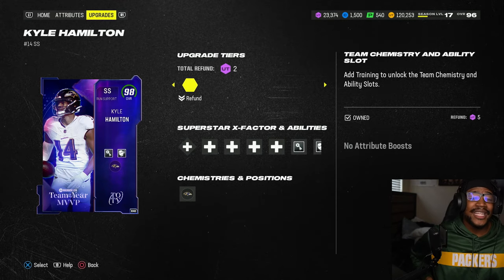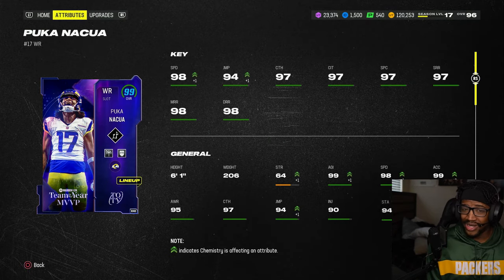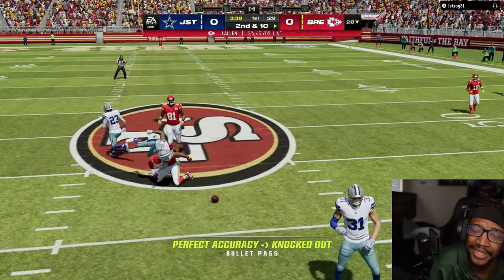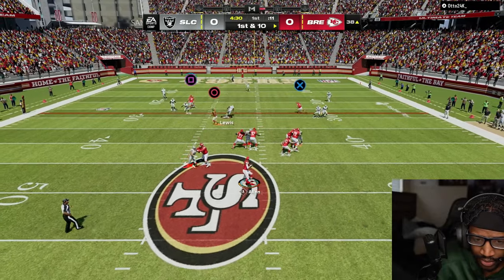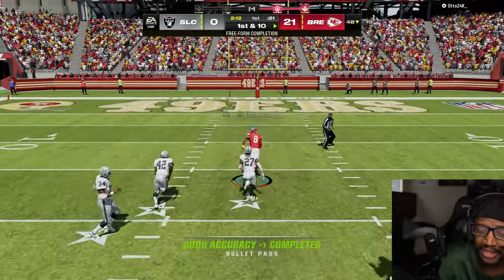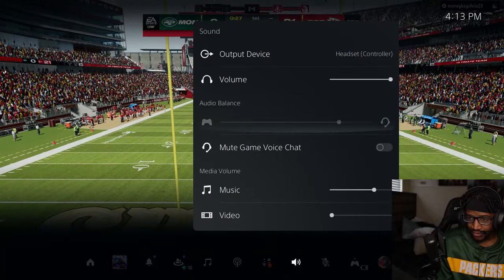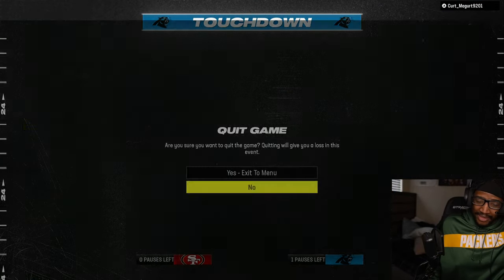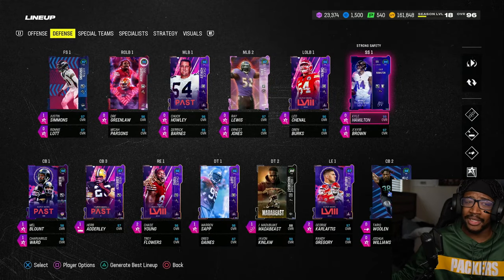TEAM OF THE YEAR LTD PUKA NACUA, KYLE HAMILTON & JOSH ALLEN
WANNA GROW YOUR YOUTUBE CHANNEL?